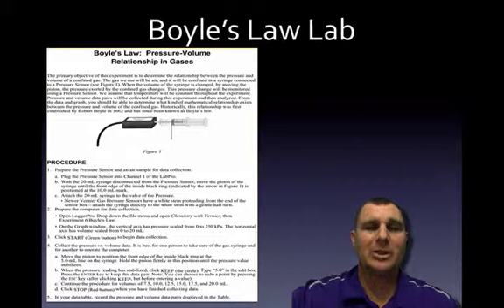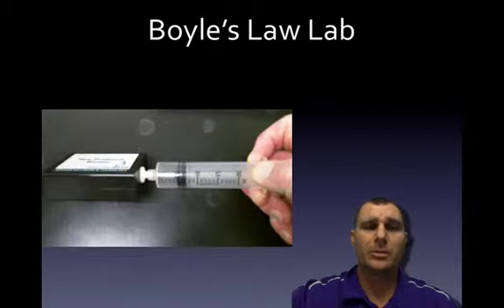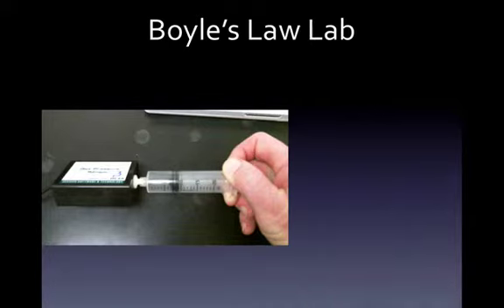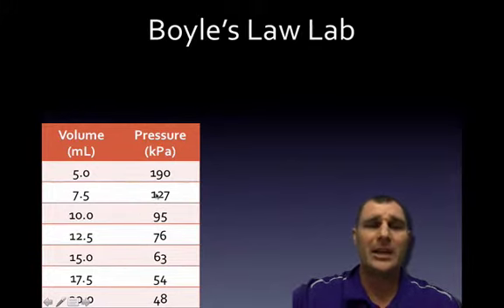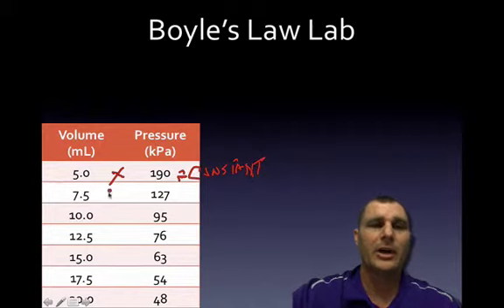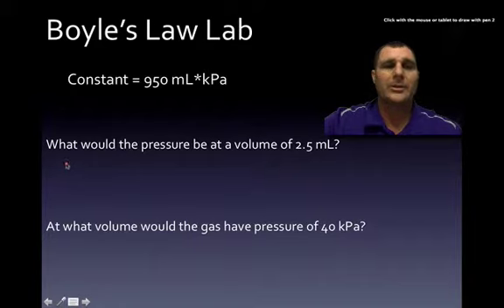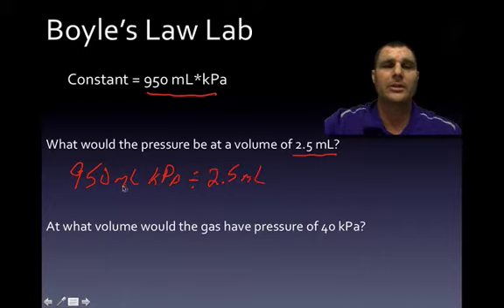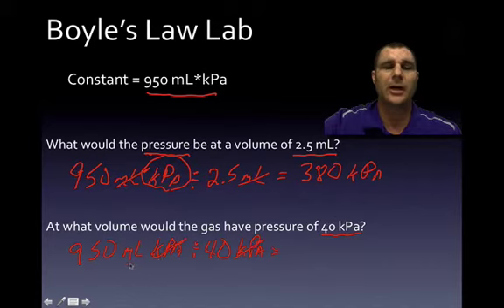UHS Chemistry Boyle's Law Lab